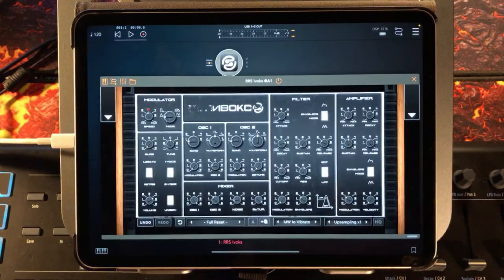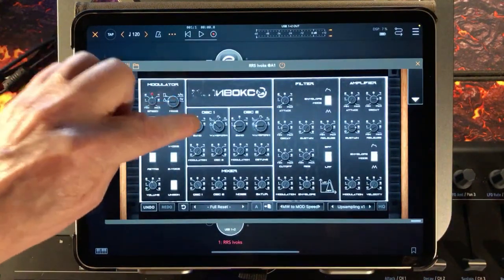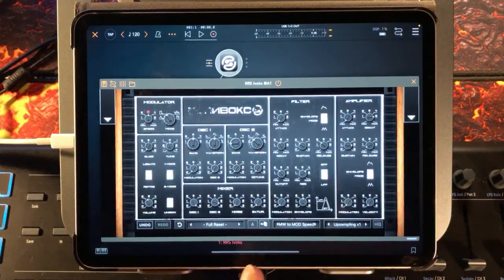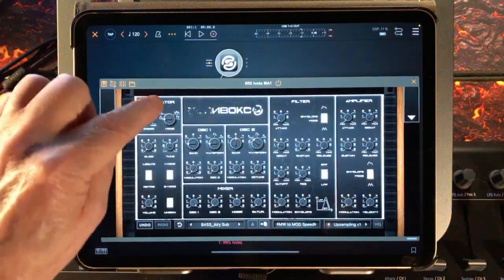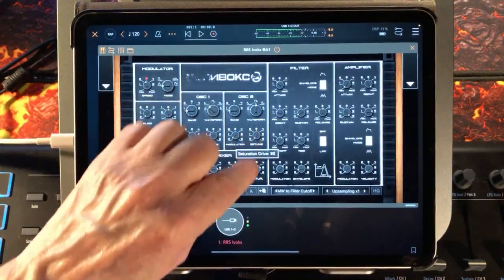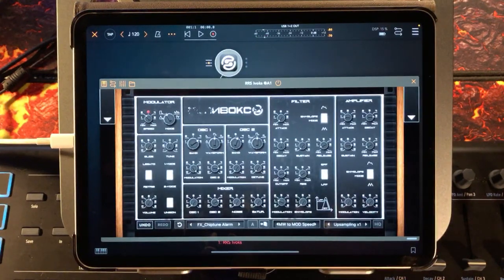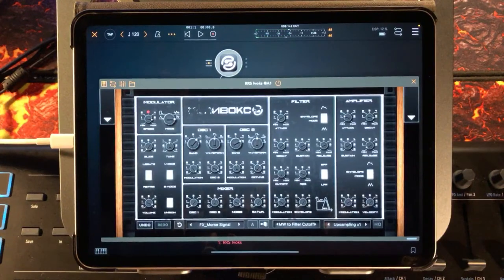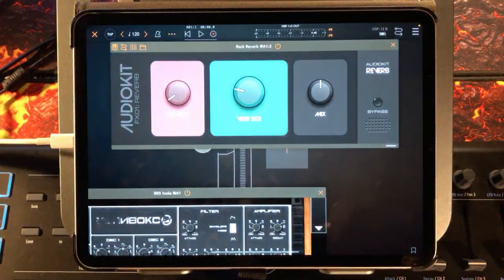RRS Ivoks - Electromusical Synthesizer - Tutorial & Demo for the iPad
You can RRS Ivoks here at the App Store